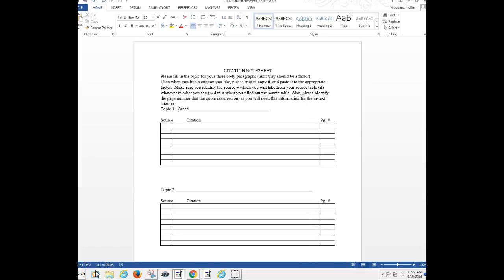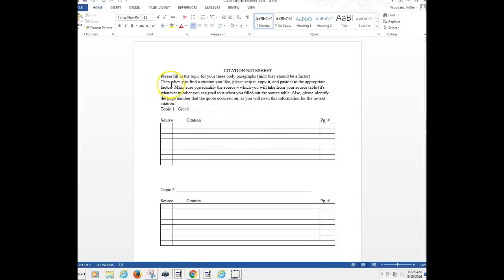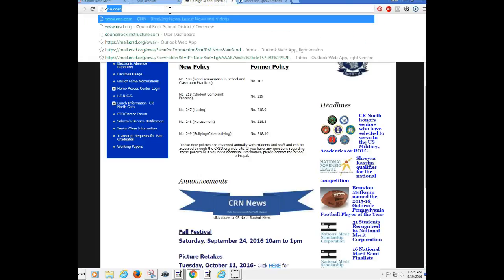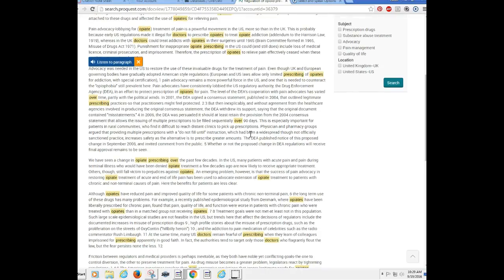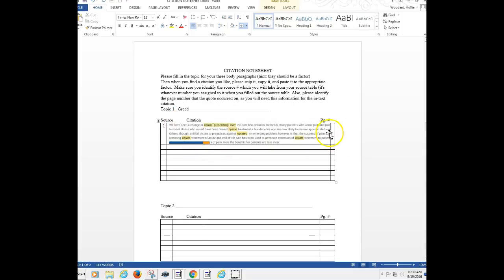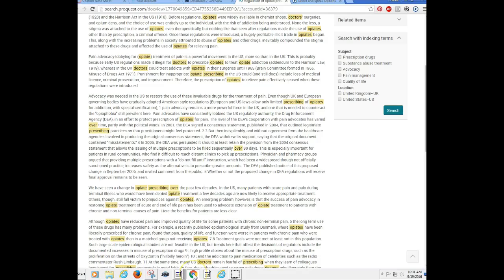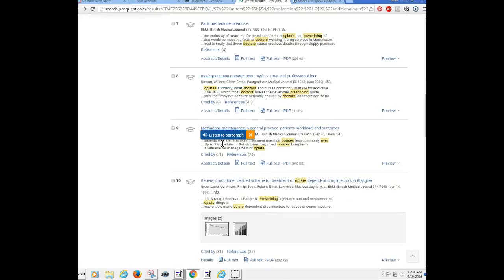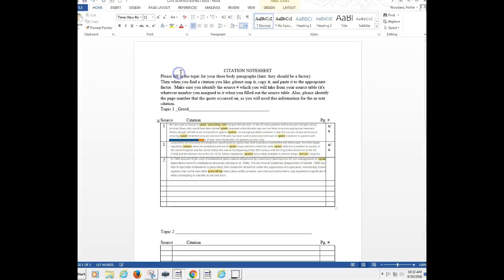citation note sheet